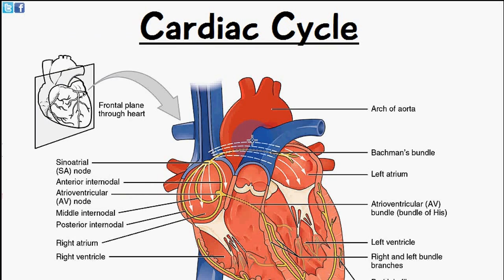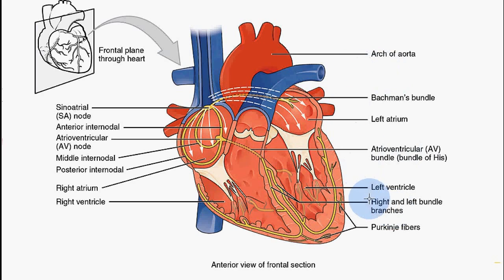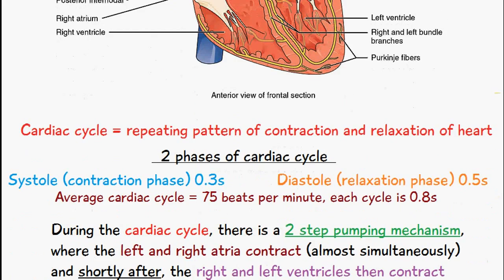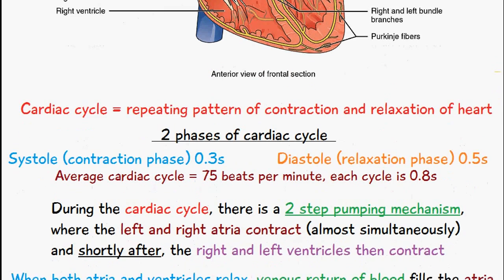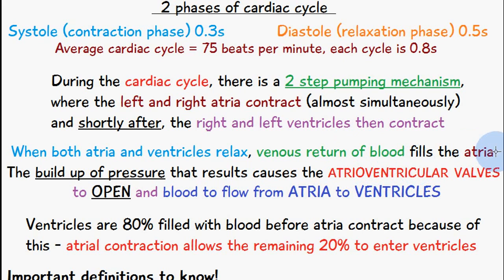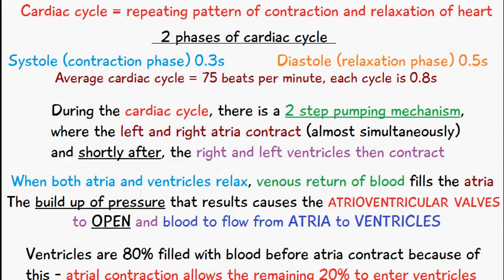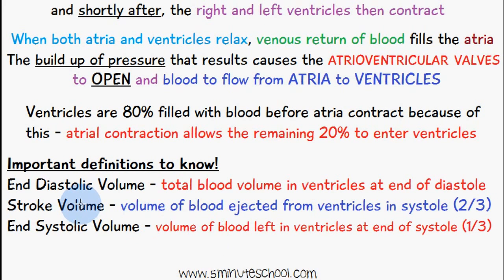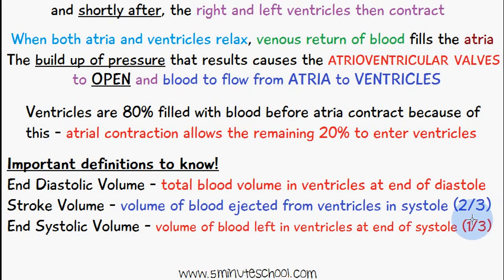Biology Help: The Cardiac Cycle - Volumes, Systole, Diastole, Atria, Ventricles - Part 1